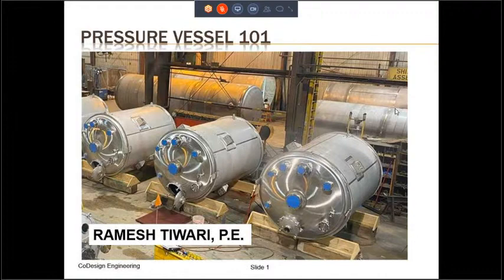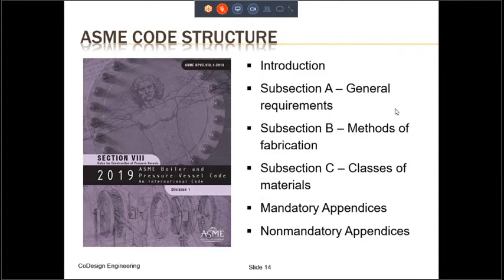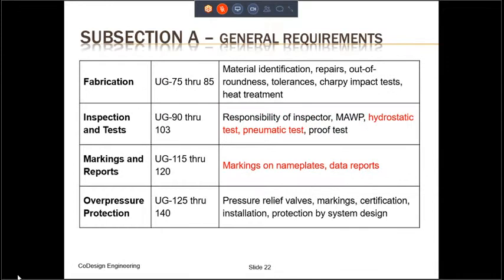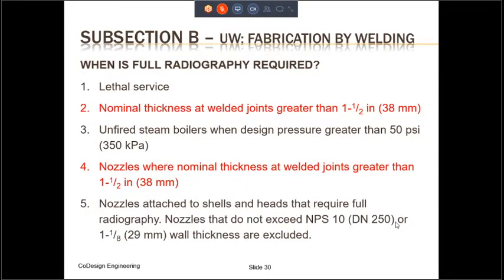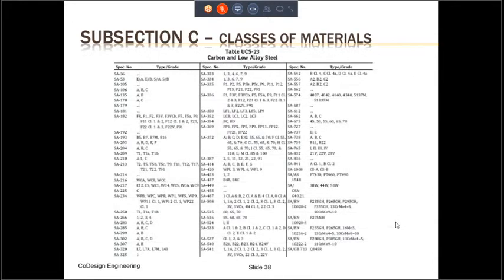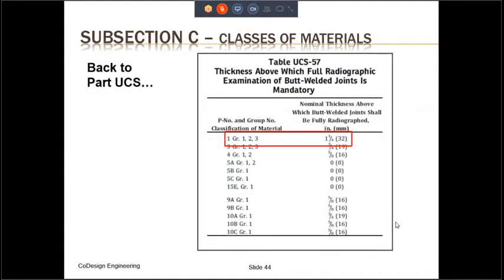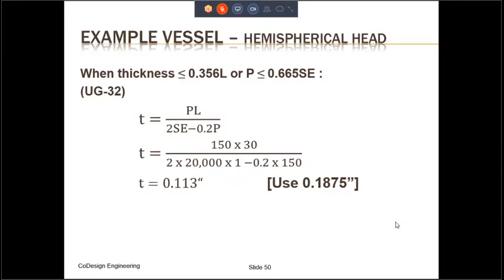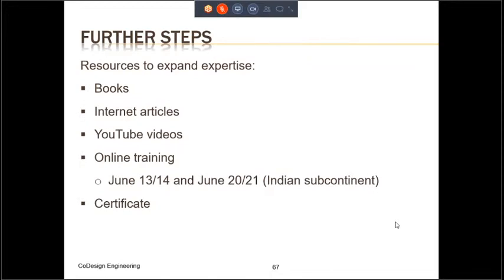Online Training: Pressure Vessel